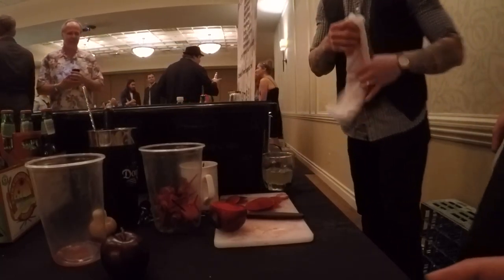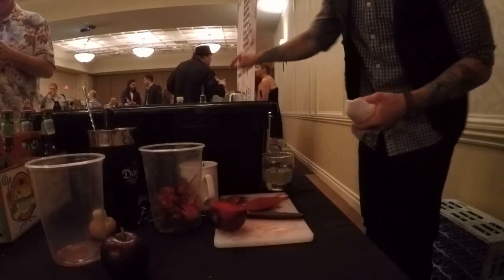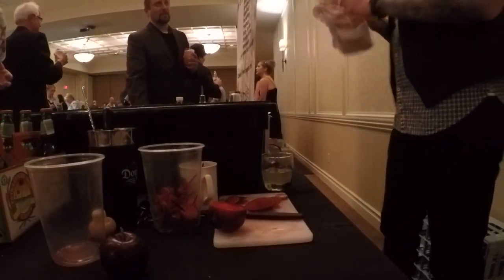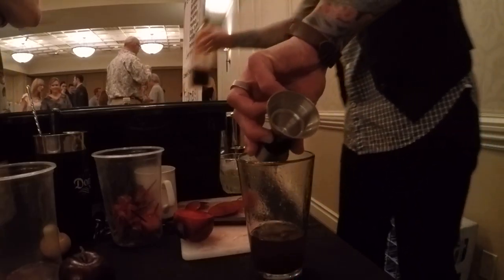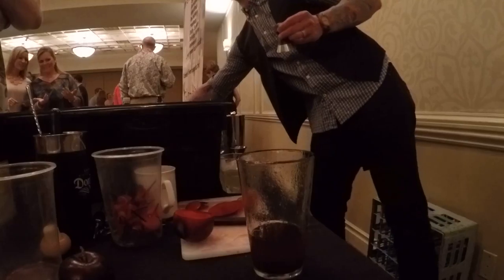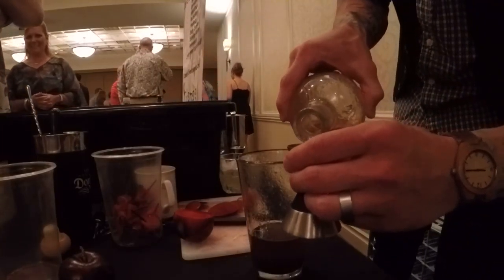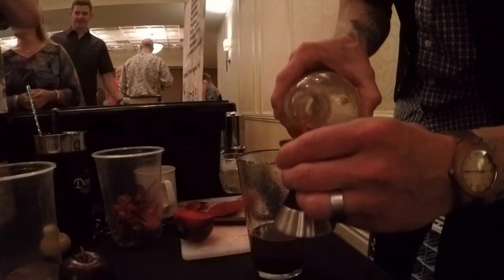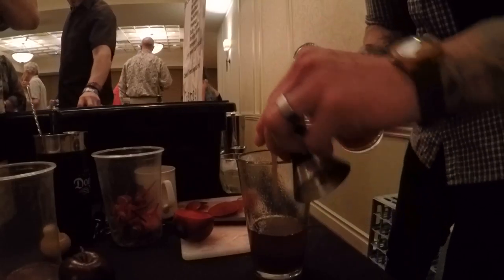Jason Wagner from Charlie's on Main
Jason Wagner from Charlie's on Main in Oregon, WI mixing up the winning Cocktail of the Year!